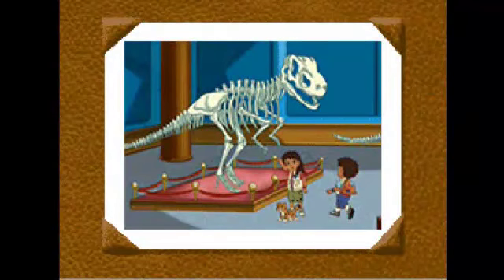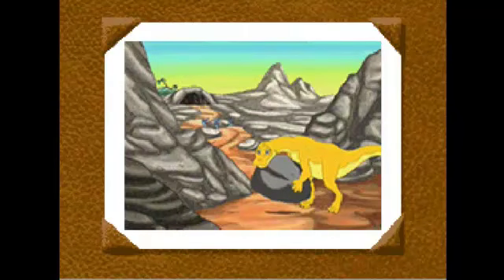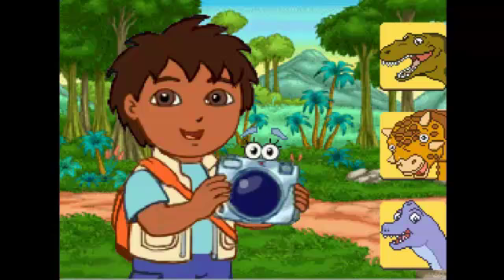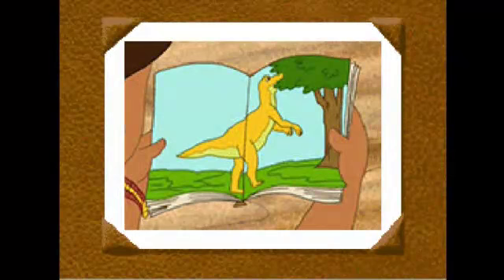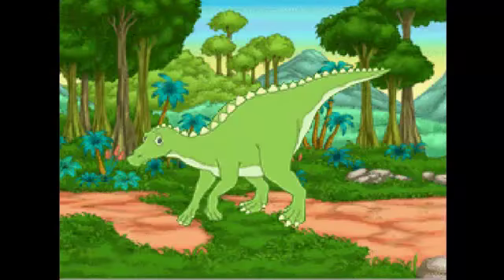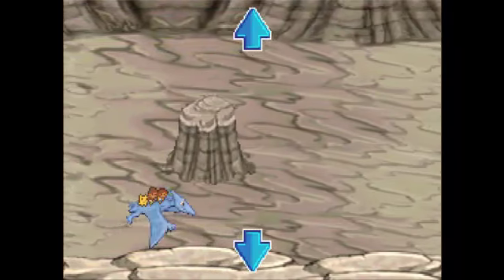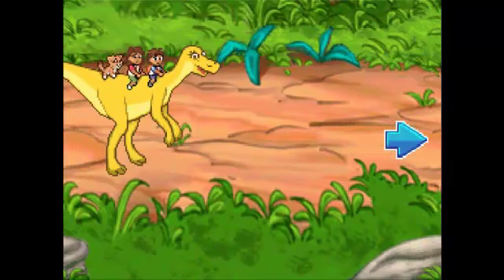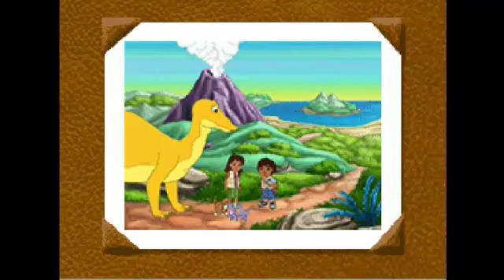Go, Diego, Go - Penguin School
Diego and Alicia are studying penguins on Antarctica. She takes off in her yellow submarine, leading the penguins to their new schools.